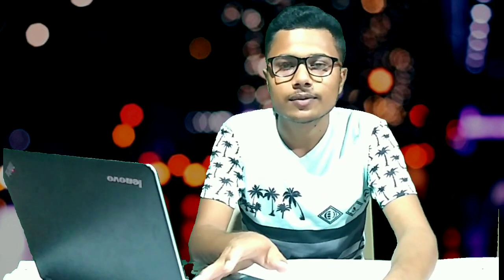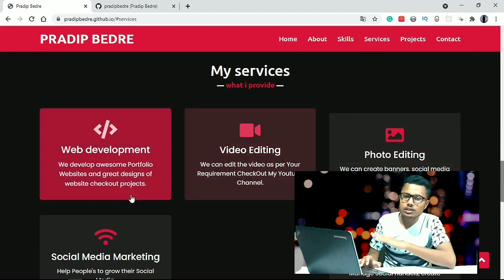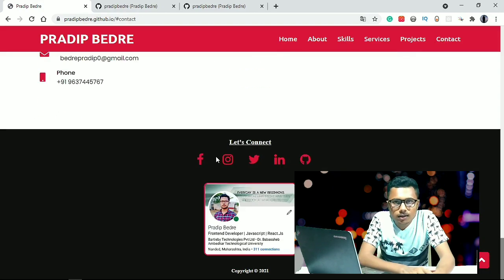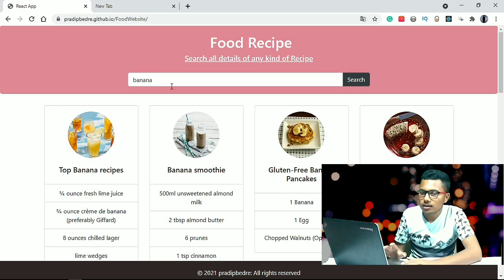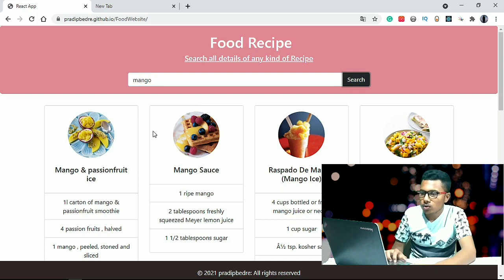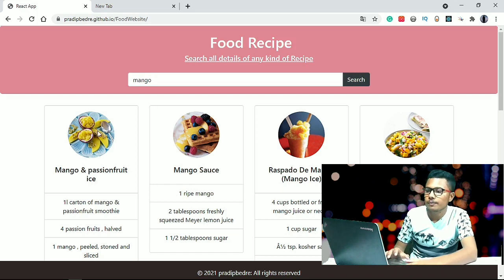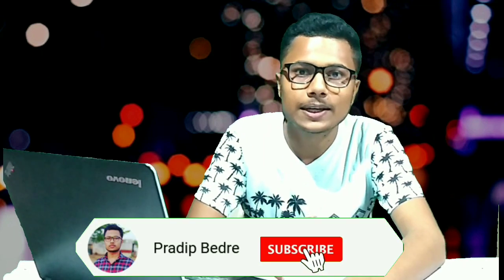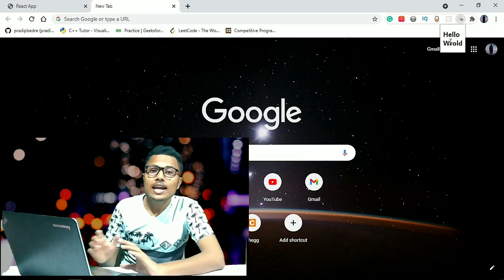web development projects ideas | best web dev project in 2021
Hello Everyone,
 in this, I will be sharing with you 5 web development ideas that I developed when I was started web development.

​🔴Timestamp:
     ​(00:00)    1.introduction
     ​(00:30)    2.develop own portfolio website.
     ​(01:41)    3.Develop javascript games.
     ​(02:16)    4.Develop Api project.
     ​(04:00)    5.Develop Chrome extention.
     ​(05:08)    6.Front + backend project.

If you have questions ask below in the comment section.

​Equipment I Use To Make My Videos:
🎤 Boya Mic
🎧 boAt headphone -just wow
📱 Realme 8 5G
🖱️ wireless keyboard mouse

Best Gaming And High-End Laptops:
💻 ACER NITRO 10 GENERATION
💻 ASUS LAPTOP 10 GENERATION
💻 DELL GAMING LAPTOP

Average rang laptop for students:
💻 HP LAPTOP

🔴 Tags 🔴